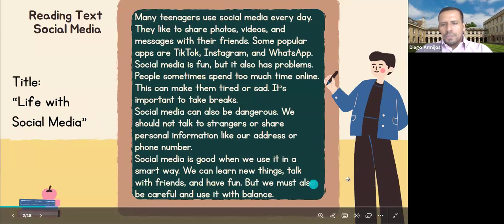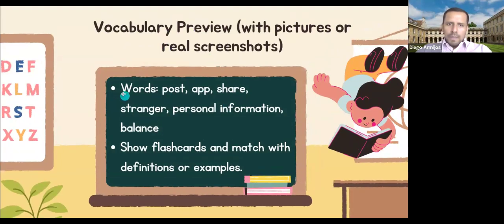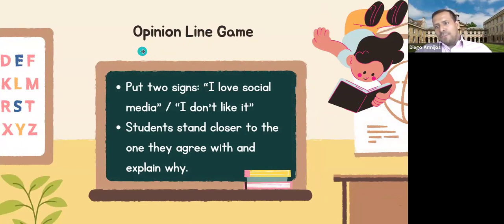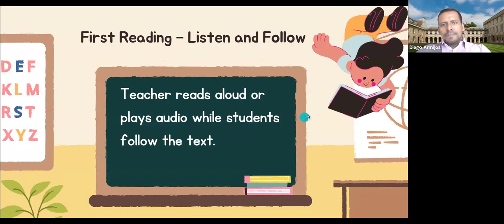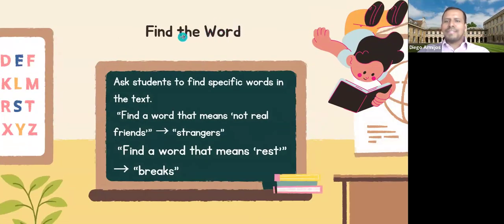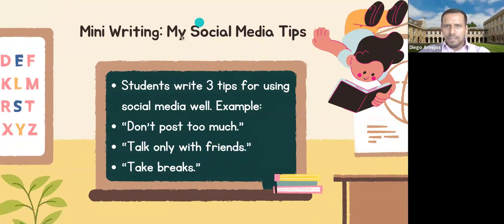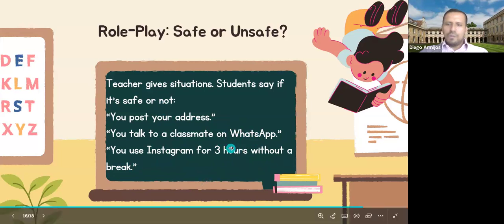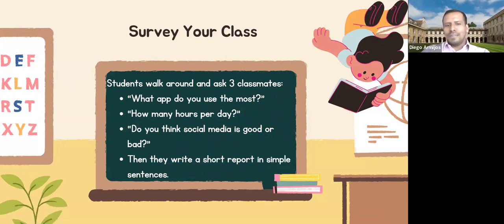How to teach reading!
"This presentation includes effective strategies that can significantly enhance reading comprehension."